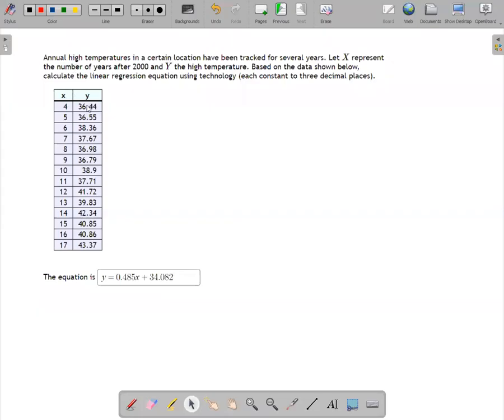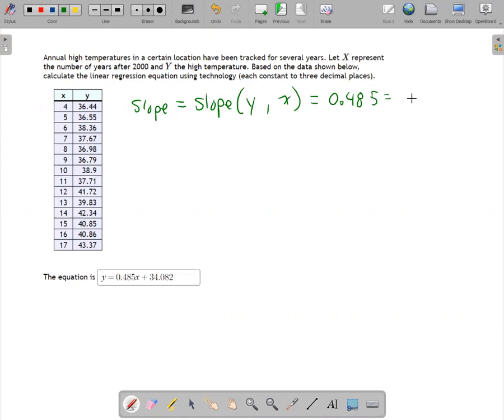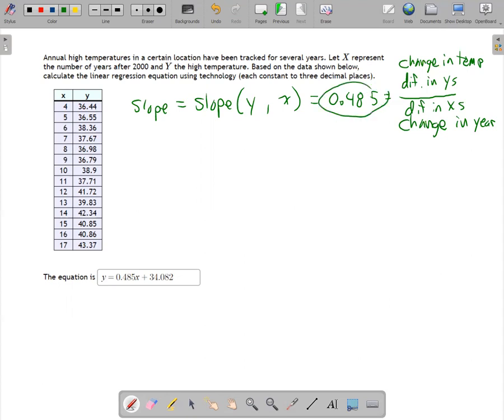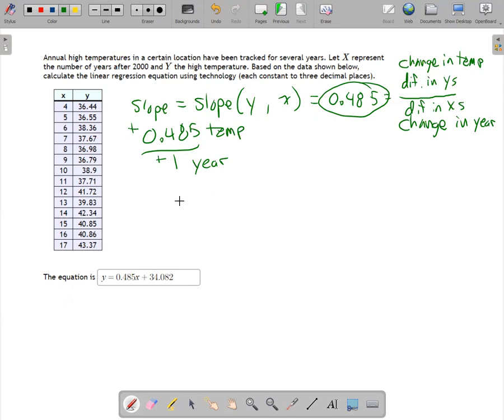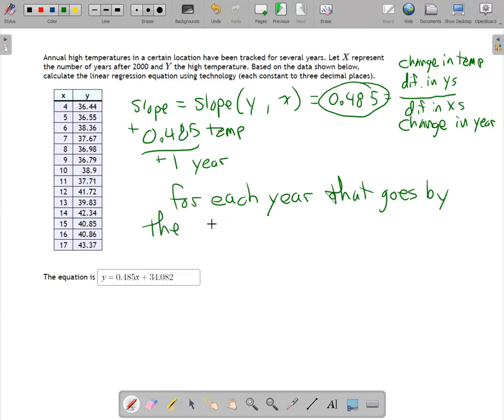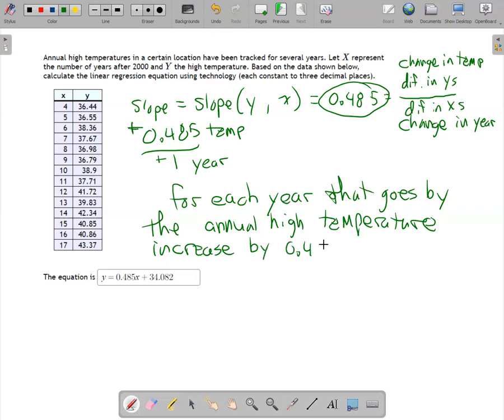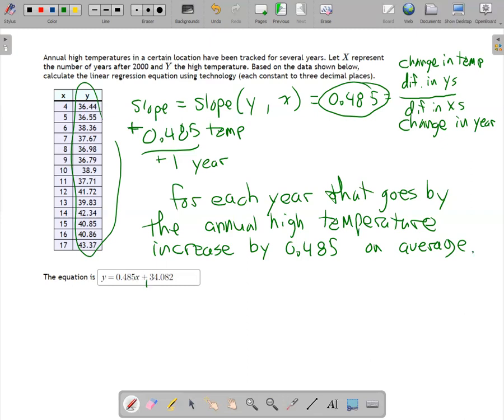MTH213 Linear Regression Slope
Finding and interpreting the slope for a linear regression model